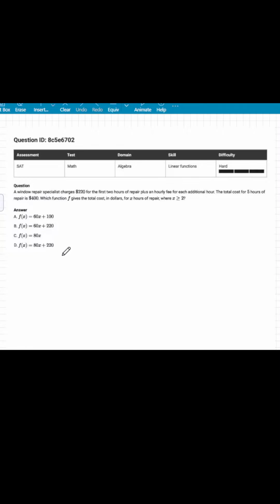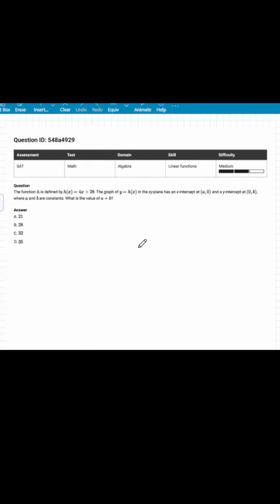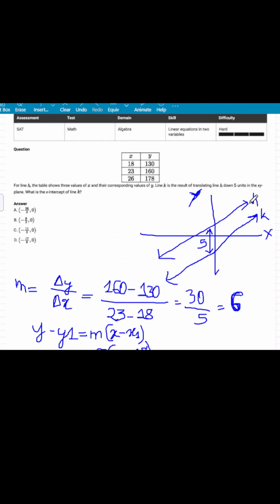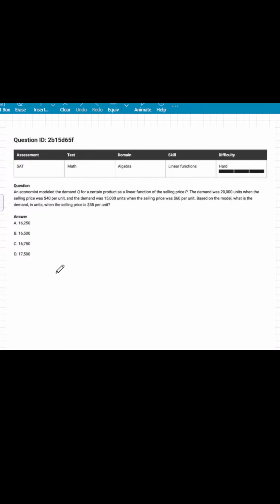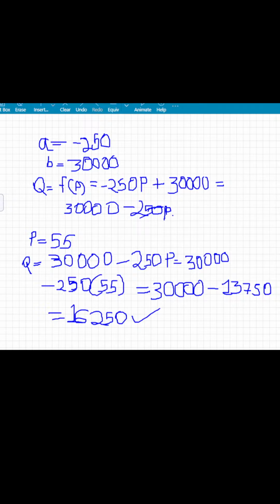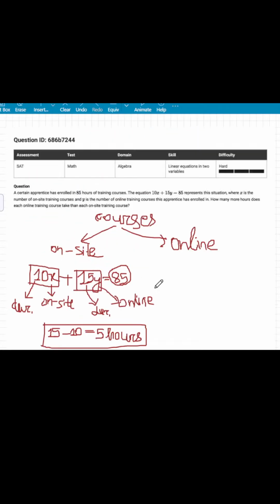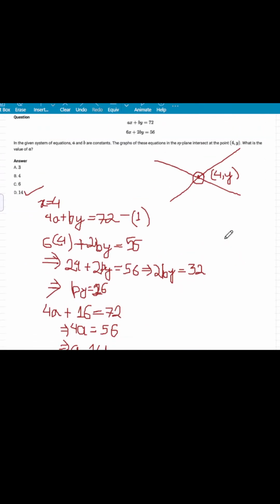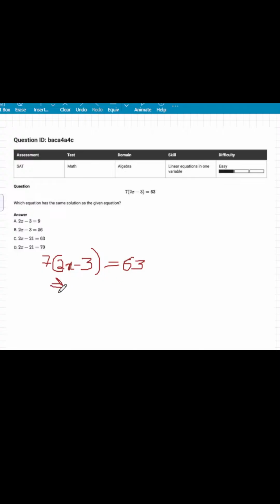Crush the SAT Math Section LIVE #3 | Step-by-Step Walkthrough & Shortcuts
Ready to boost your SAT Math score? Join this live problem-solving session where we walk through official SAT Math questions step-by-step with complete, easy-to-follow solutions!

Bring your questions! This stream is fully interactive—drop your math questions in the live chat, and we'll solve them together in real time.

📌 What We Cover in Today's Live Stream:
• Hard Algebra & Advanced Quadratics
• Function Transformations & System of Equations
• Speed Techniques for Geometry & Trigonometry
• Data Analysis, Ratios & Percentiles
• Real-time Live Chat Student Q&A